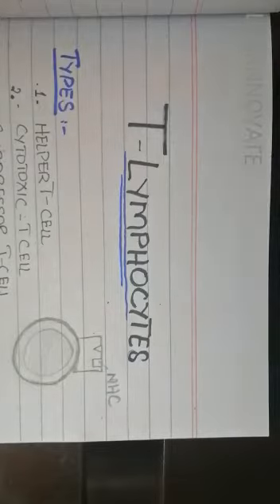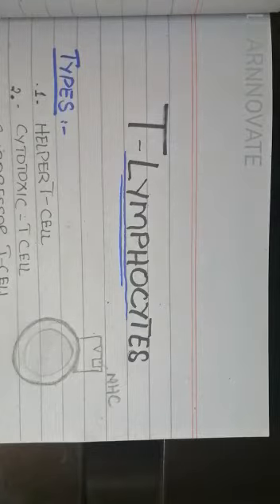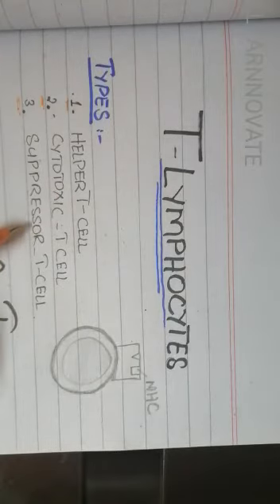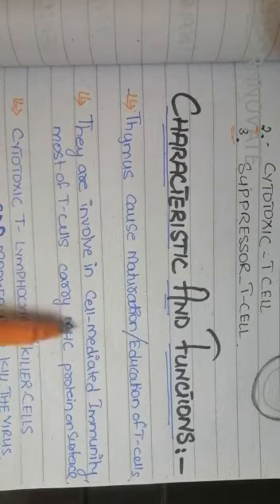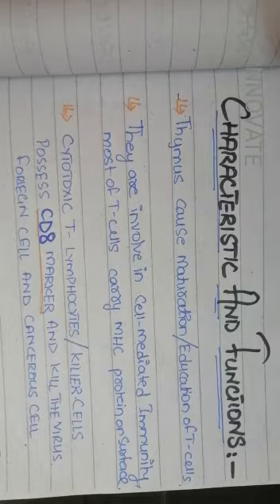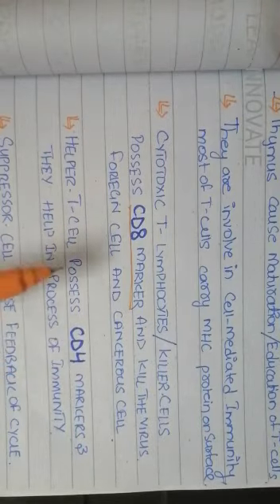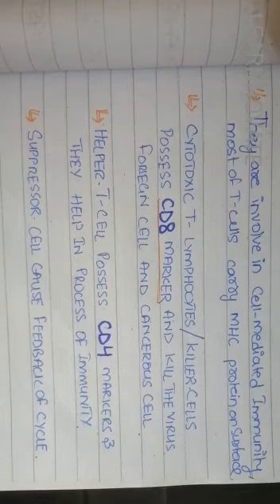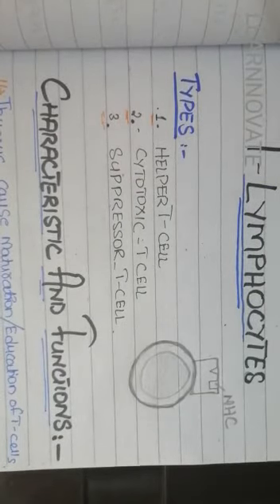T LYMPHOCYTES || CHARACTERISTIC AND TYPES ( EASY NOTES )